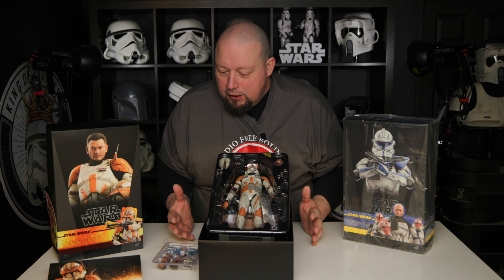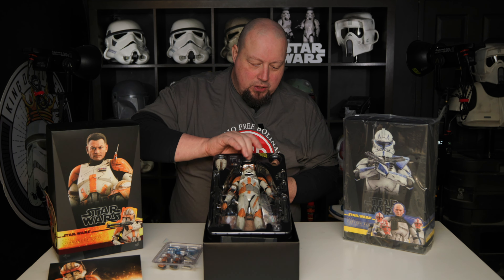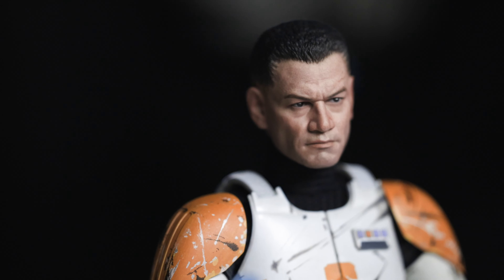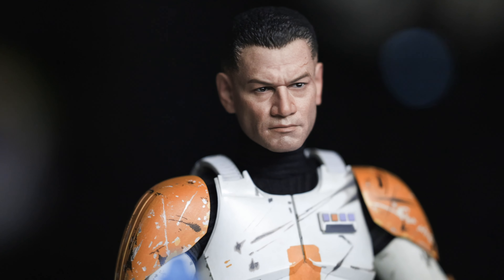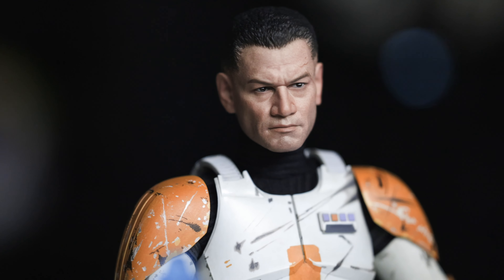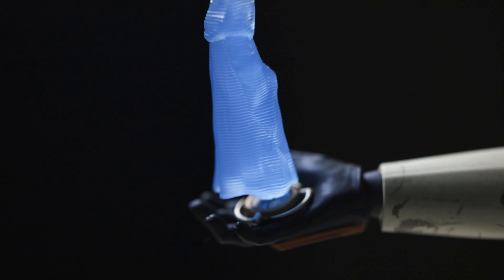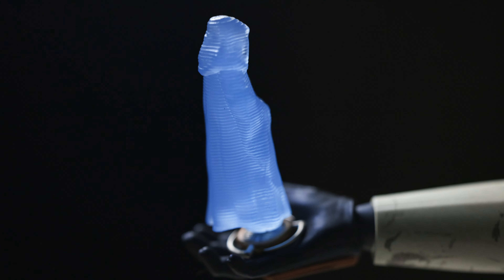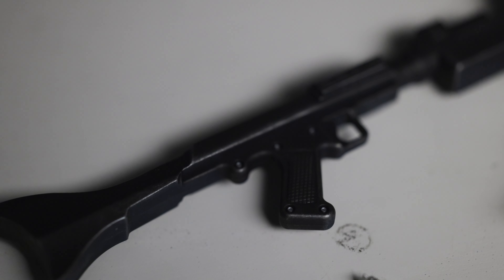Unboxing Hot Toys Rex & Cody - RS Unboxes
Si lets us watch him unbox two of his Hot Toys One Sixth Scale toys, Captain Rex and Commander Cody.

Check out his first look at these highly detailed collectibles.

Follow us;